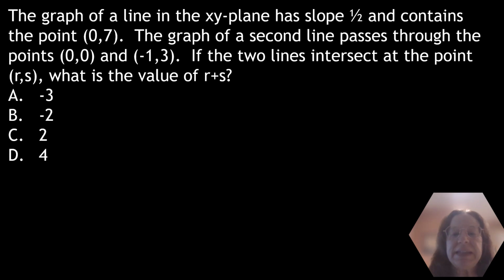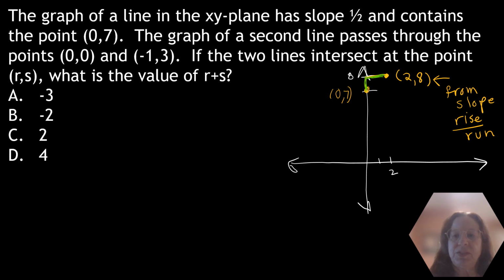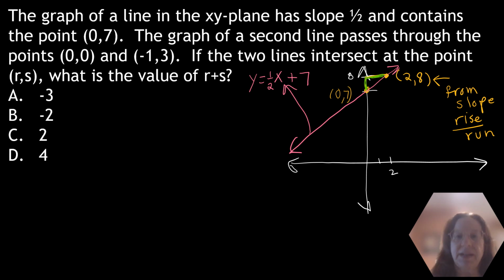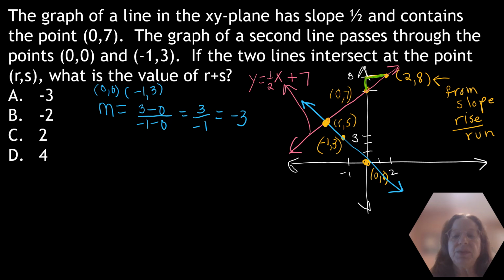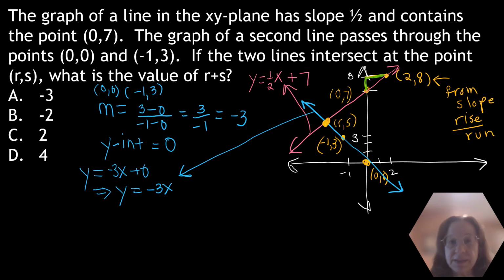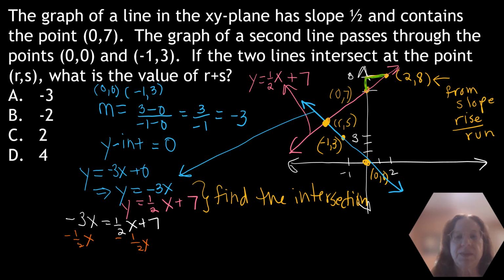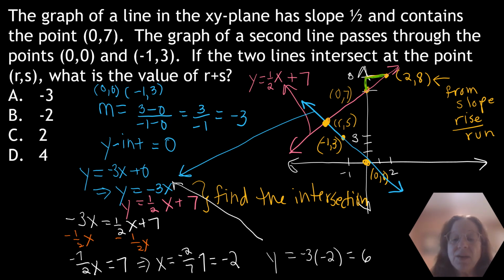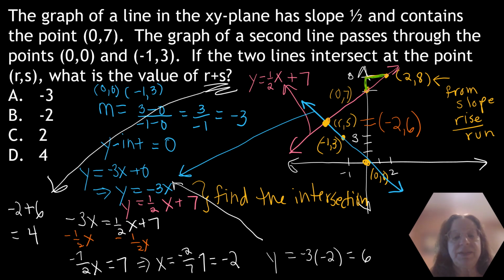SAT Algebra 193 6